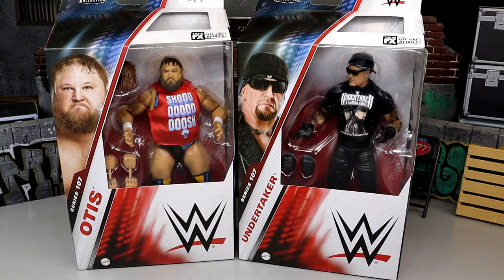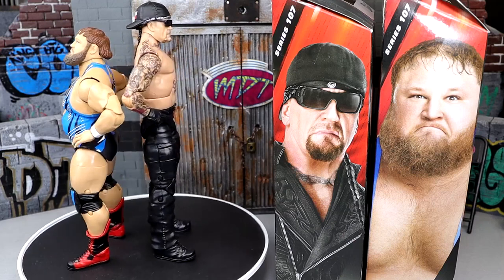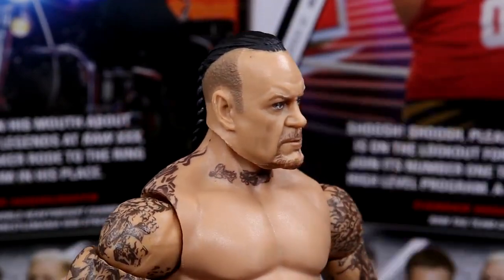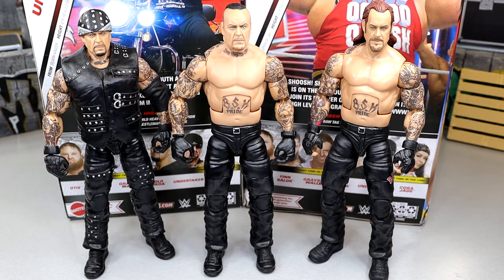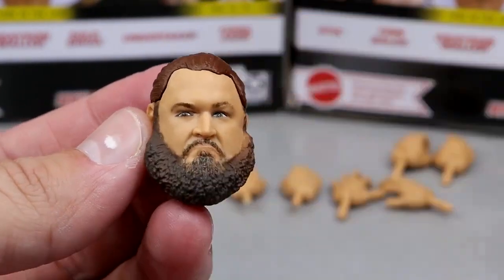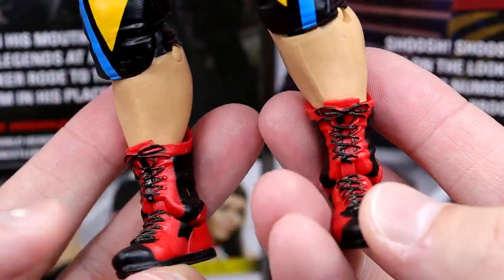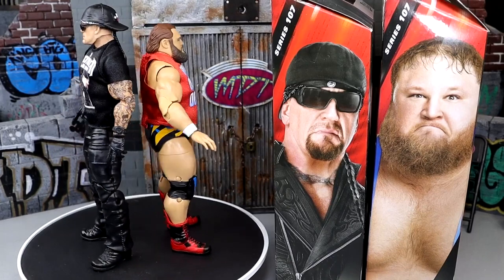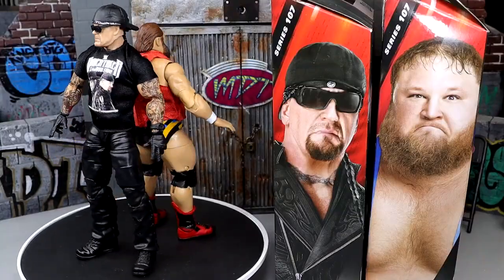WWE ELITE 107 UNDERTAKER & OTIS FIGURE REVIEW!wwe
The big dog runs the yard with the Undertaker in Mattel WWE Elite Series 107! The Dead Man brings destruction with a grimacing headscan and accurate tattoos. He comes wearing belted black pants and black laced boots. Undertaker’s accessories include a cap, sunglasses, and an additional set of hands for accurate posing! Undertaker - WWE Elite 107 WWE Toy Wrestling Action Figure by Mattel! OH YEAH! Alpha Academy’s #1 Guy is back in Mattel WWE Elite Series 107! This long-awaited update of Otis includes two fearsome bearded headscans. He comes wearing a blue wrestling singlet with black and gold abstract pattern details. Otis is ready to launch into the Caterpillar with black, blue, and yellow abstract pattern knee pads and black-and-red laced boots. His accessories include two additional sets of hands for accurate posing!royalrumble